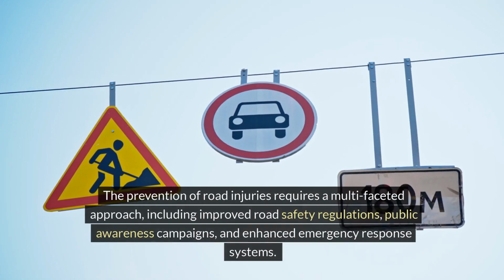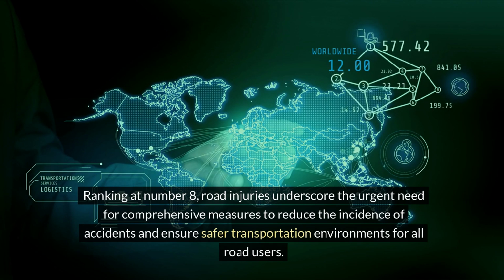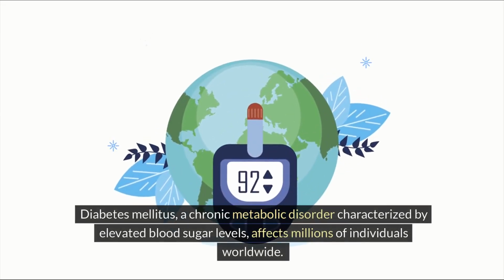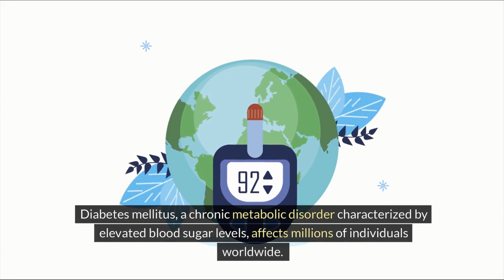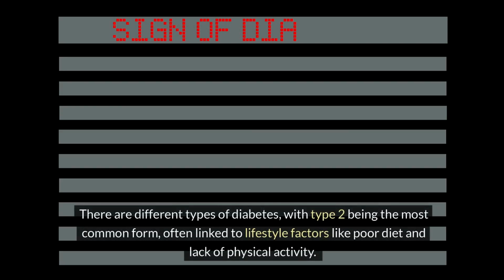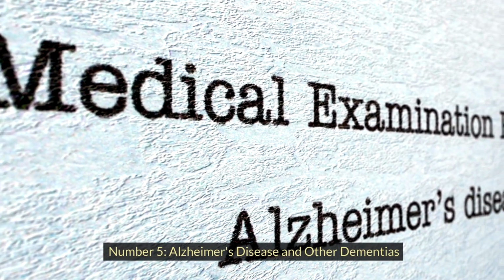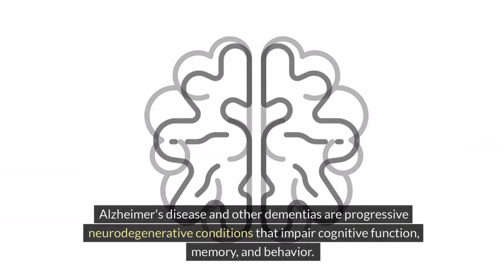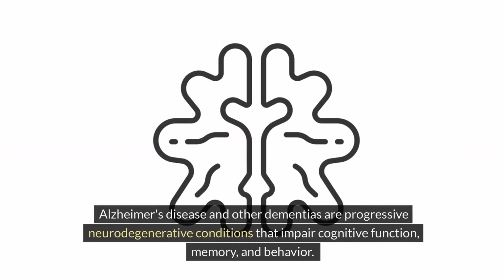TOP 10 DISEASES THAT ARE KILLING HUMANS AS OF 2024!!!!